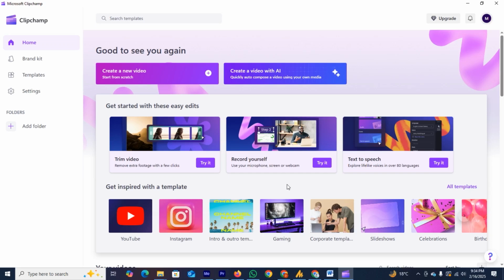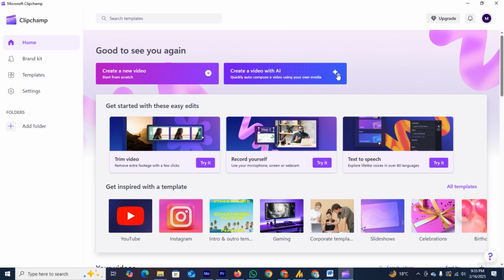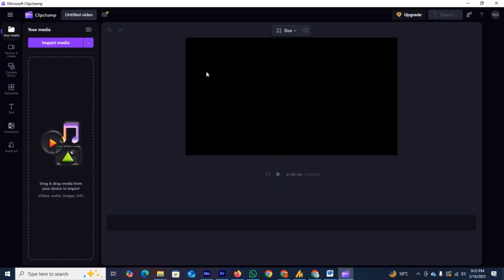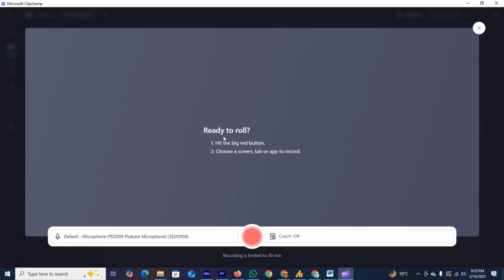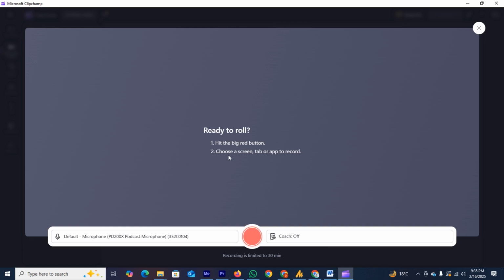How to Screen Record in Clipchamp (easy method)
How to Screen Record in Clipchamp.
Welcome to this Clipchamp tutorial. Watch this guide to learn how to screen record in Clipchamp like a pro! This video covers everything about Clipchamp screen recording, from setup to saving your video. Whether you need to record a tutorial, meeting, or gameplay, the Clipchamp screen recorder makes it easy. Master screen recording in Clipchamp in no time. Follow along and improve your recording skills.